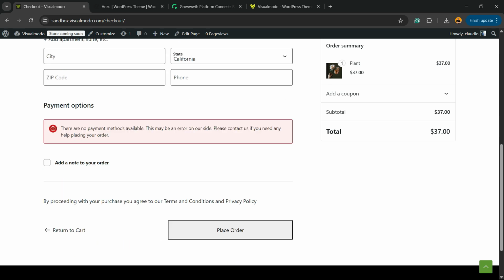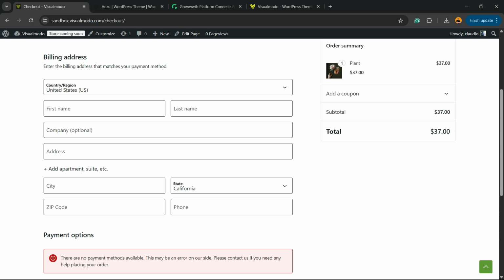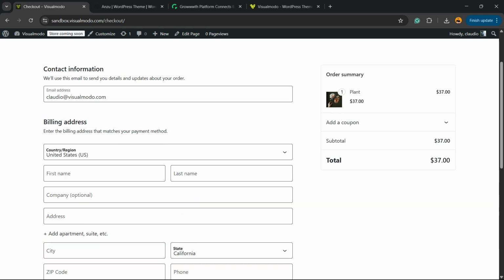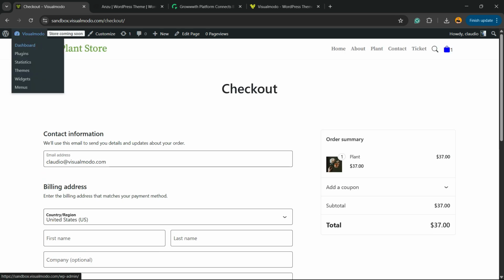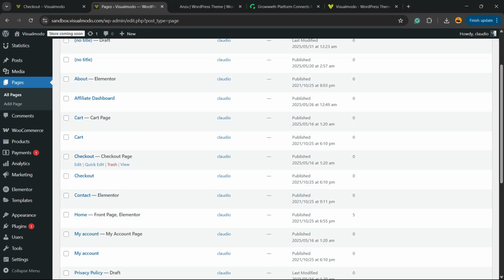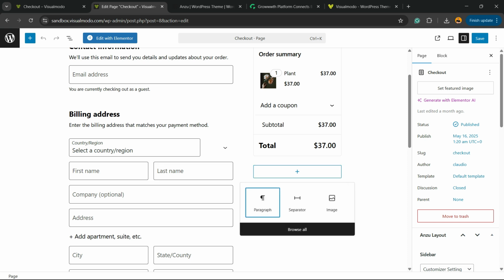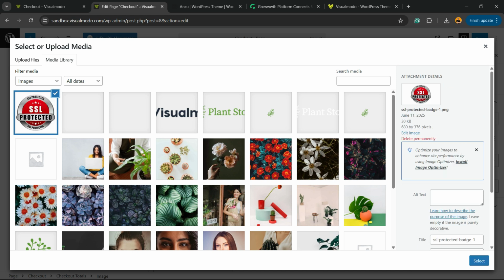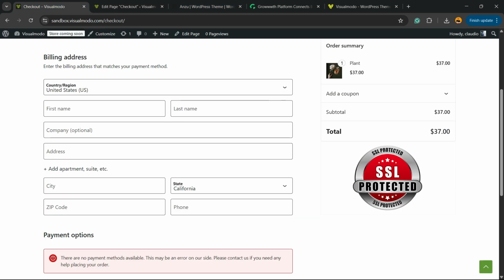How to Add Trust Badges to Checkout Pages in WordPress? 🛒💲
Want to increase conversions and reduce cart abandonment on your WordPress site? Adding trust badges to your checkout page is one of the easiest and most effective strategies to boost customer confidence and drive more sales.

In this video, you'll learn step-by-step how to add trust badges to your WordPress checkout pages using free tools and plugins. Whether you’re using WooCommerce or another WordPress-based eCommerce setup, this tutorial will help you improve credibility and drive more conversions with ease!

📌 What you’ll learn in this video:
✅ Why trust badges are crucial for eCommerce success
✅ Best types of trust badges to use (SSL, payment security, guarantees)
✅ How to install trust badges with or without plugins
✅ How to place badges in the best spot on your checkout page
✅ Bonus: Tips to design custom trust badges that match your brand

💡 Perfect for:
eCommerce business owners, WordPress developers, digital marketers, dropshippers, and anyone who wants to build trust and boost online sales.

🔧 Plugins and tools used in this tutorial:
WooCommerce
TrustPulse
Elementor / Gutenberg
Free badge resources (icons, SVGs, PNGs)

👍 Like this video to support more practical WordPress content
📤 Share this with other online store owners